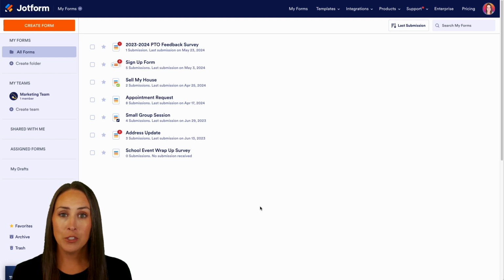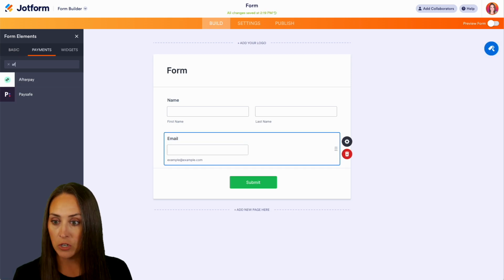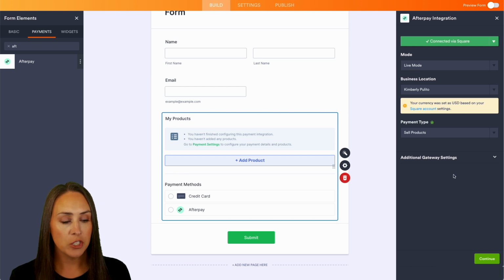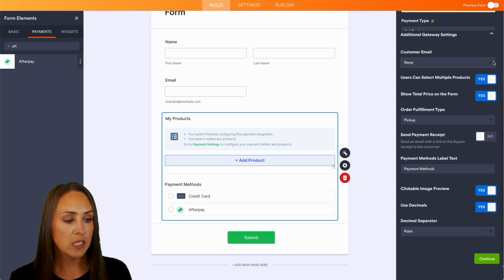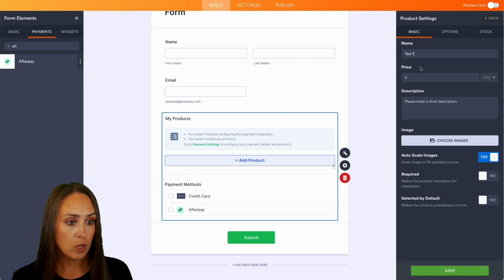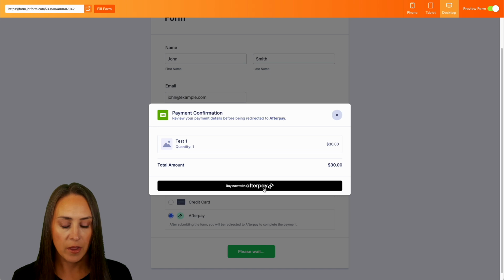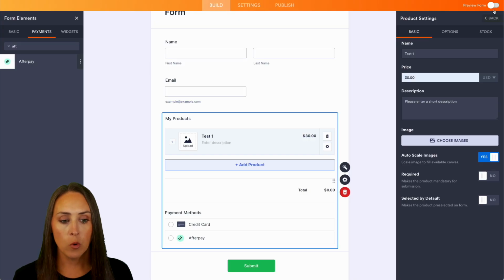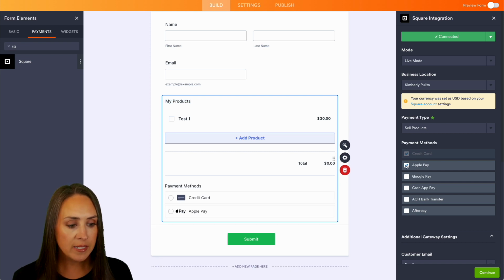How to Use Square Afterpay With Jotform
LINKS & RESOURCES
👋 ABOUT JOTFORM
Hi, we're Jotform, a full-featured online forms platform that makes it easy to create robust forms and collect important data. Check us out